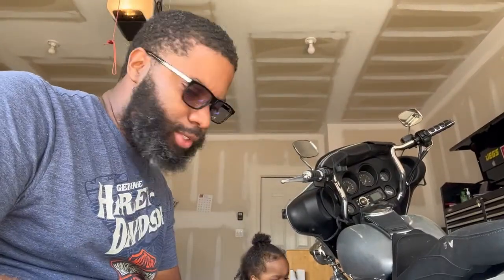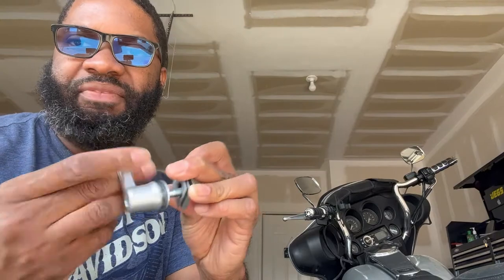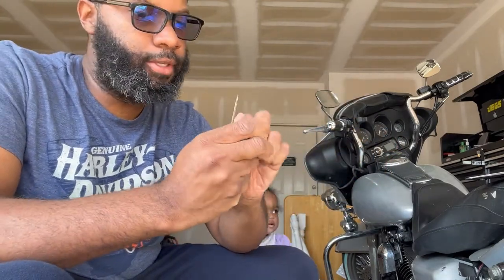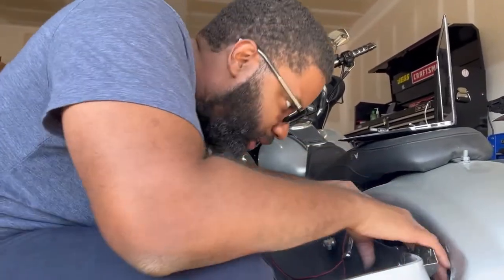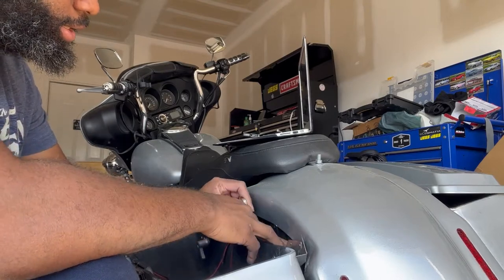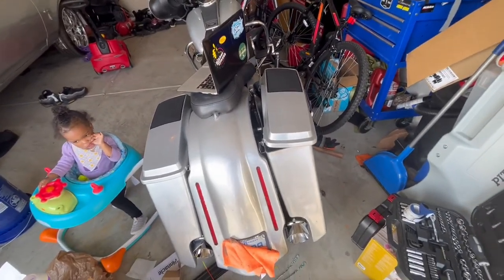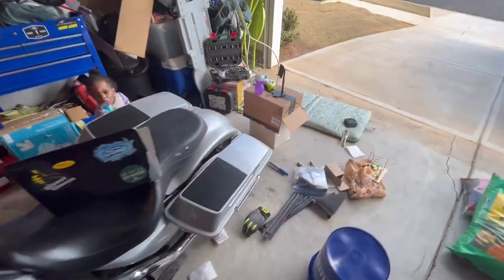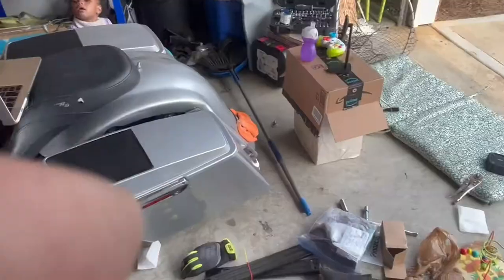2002 Electra Glide Classic Latch kit upgrade/ install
Went to the Harley Dealership to get some more latch pins, and the guy in parts pointed me in the direction of an upgrade.